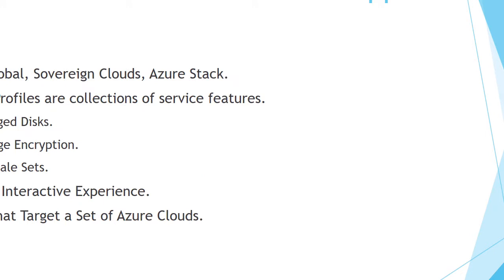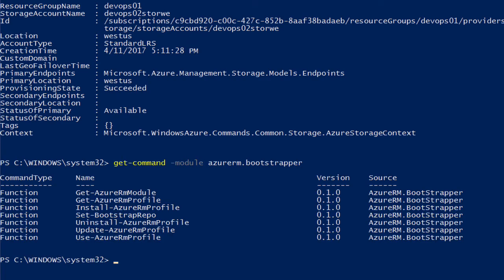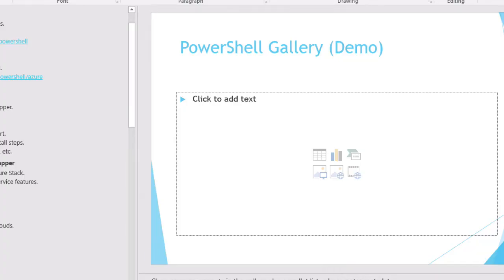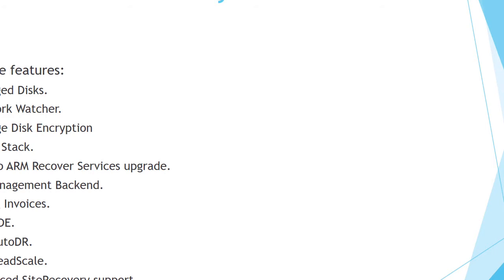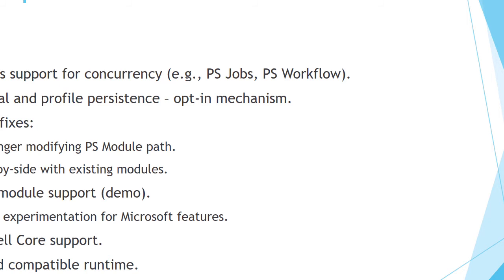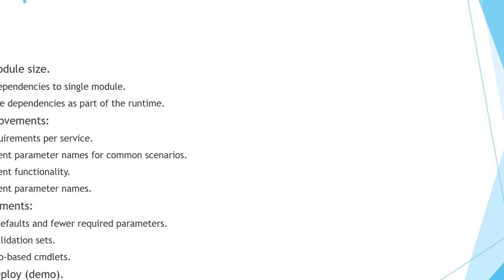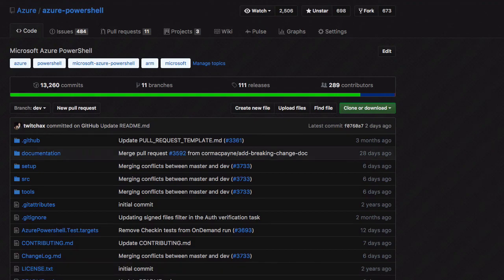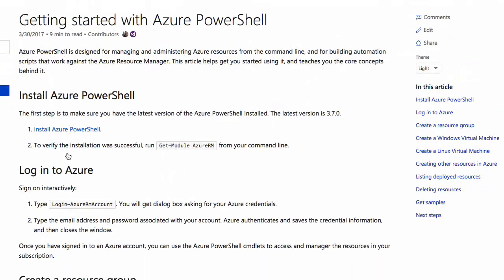Azure Profiles and Bootstrapper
Please note that, for 2017, we experienced significant on-site technical problems and equipment failures (including one instance of the "magic smoke" escaping from the recording equipment). Between the venue's video scalers, 4K projectors, and our recorders, many of the video recordings ended up cropped. In addition, we had significant problems maintaining audio line levels. We appreciate your understanding that our on-site priority was to the attendees who paid to be there in person, and recordings are captured on a "best effort" basis. We apologize if a session that you were looking for was not recorded, or if the recording is not to the quality that you had hoped for. Going forward, you should absolutely plan to attend Summit in person, as we will, AT MOST, attempt to record only a SELECTION of sessions from our 4+ tracks.